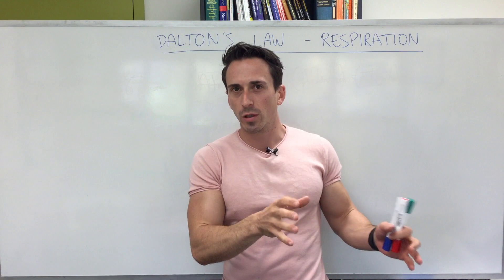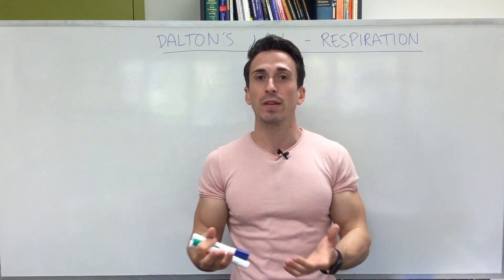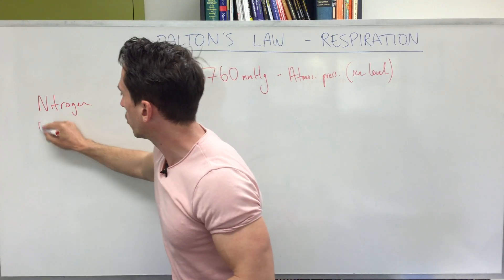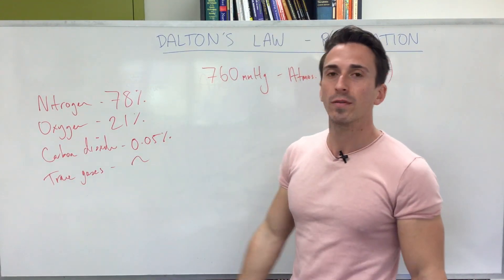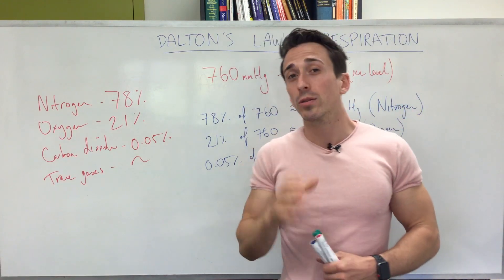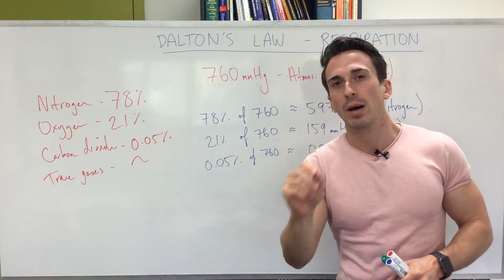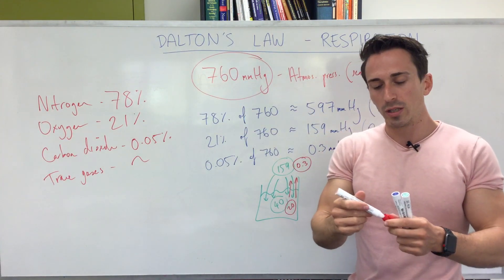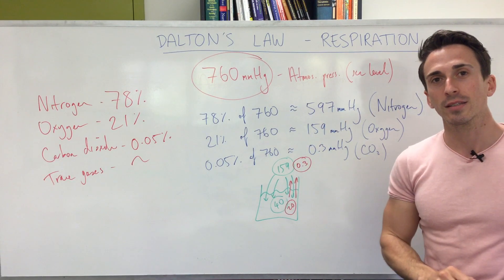Dalton's Law and Henry's Law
What is Dalton's law and Henry's law and how is it clinically relevant to respiration?